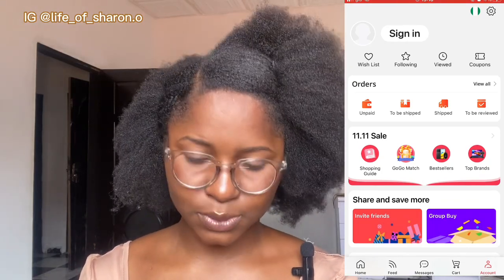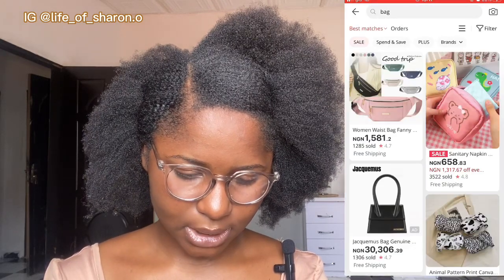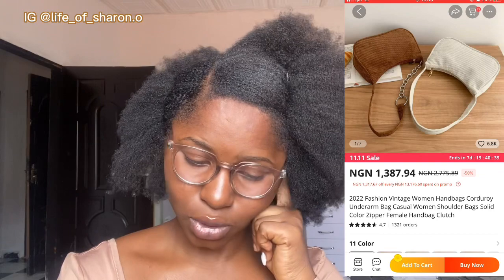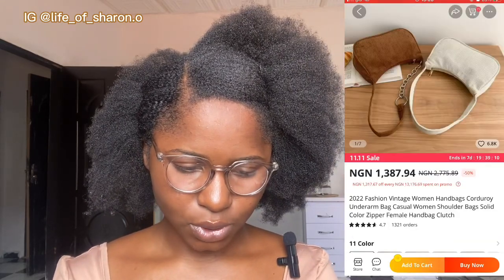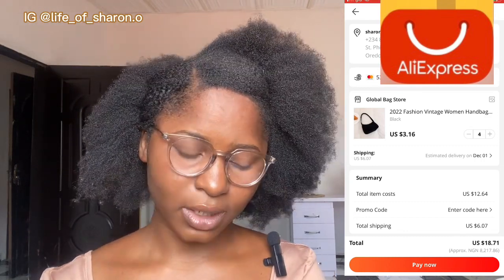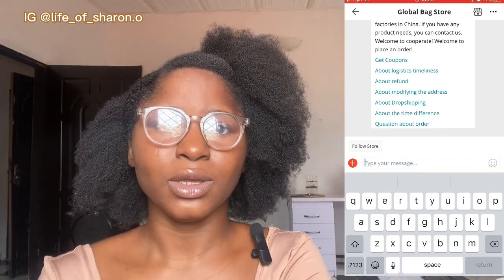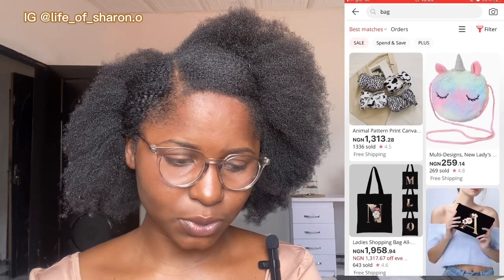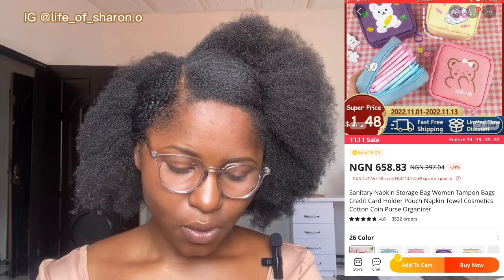HOW TO SHOP FROM ALIEXPRESS AND SHIP TO NIGERIA FAST FOR BEGINNERS/MINI IMPORTERS